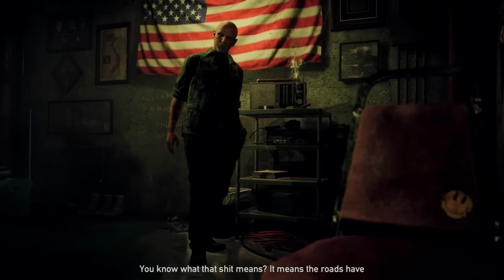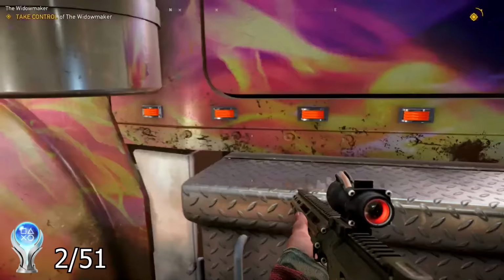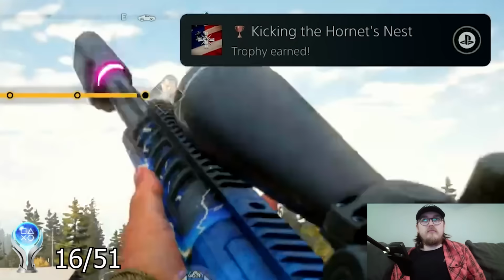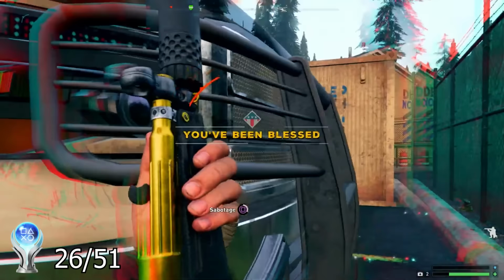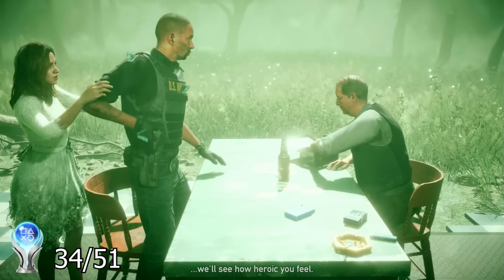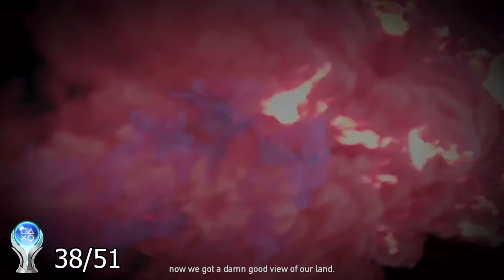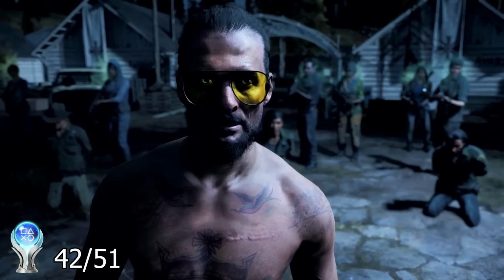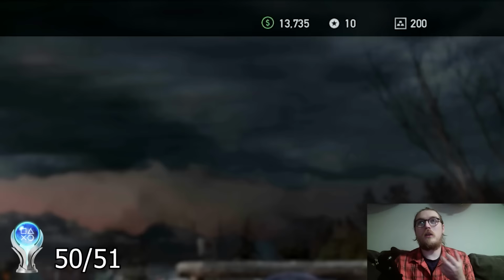Far Cry 5's PLATINUM destroyed my FAITH!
Install Raid for Free ✅ IOS/ANDROID/PC and get a special starter pack with an Epic champion⚡️Knight Errant⚡

00:00 Intro
01:14 ADVERT
02:37 Trophies

Completing the Far Cry 5 Platinum Trophy means we now have 3 through 6 in the series with Primal thrown in. A great game with a tremendous Villain as that's what the Far Cry series seems to continuously achieve to the highest level.

Joseph Seed is a man on a mission. He believes the collapse will come and preaches around to his dangerous cult following. With his three siblings the main enemies of each region it's our job to stop them all and conquer yet another Far Cry game!

One of the best Villains of the series, and now I'm starting to look like him.

Get I Love London by John Altman and over 1M + mainstream tracks
License ID: 7nrMEPvErdj